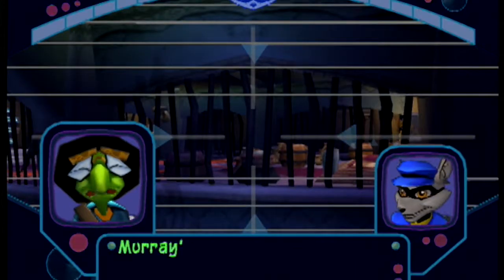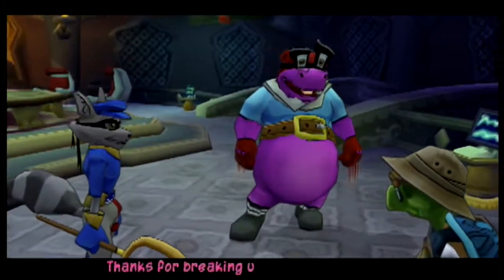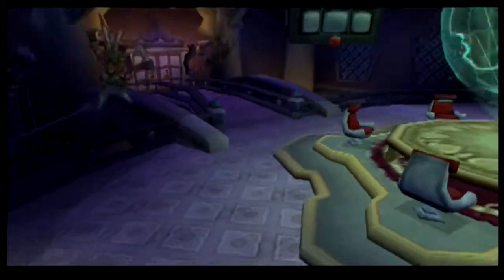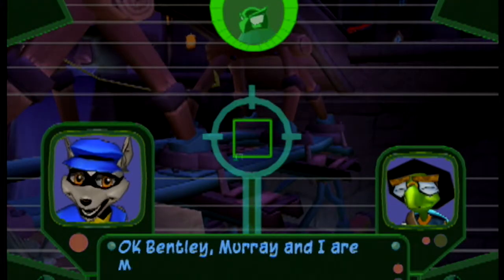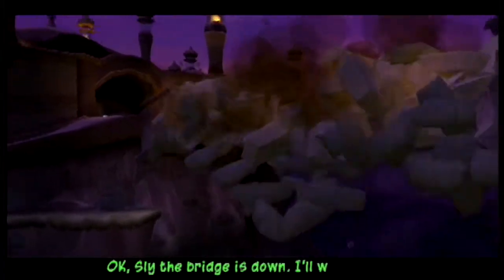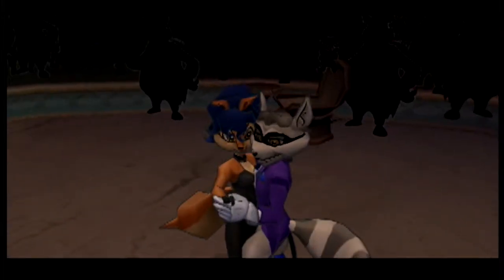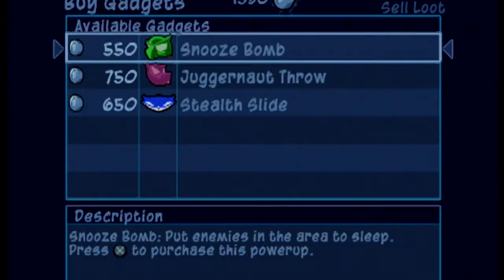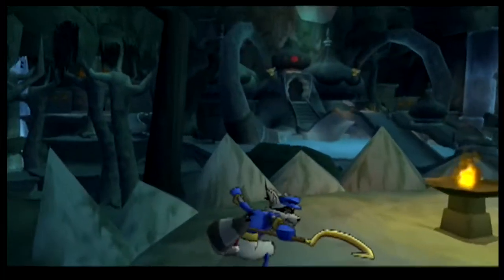Sly 2: Band of Thieves Episode 6 | Ballroom Blitz - Multiverse Mission Control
[If the video stops buffering, click on the red bubble in the loading bar. The video works fine, you just have to show it who's boss first, wot?]

In this episode, we crash Rajan's party... in several forms. Bentley's explosives and ridiculously OP chopper wreck house, Murray takes on a horde of guards basically by himself, and Sly seduces the crowd and Inspector Fox with his lithe moves... she won't easily forgive that one. All culminating in us recovering the Clockwerk Wings!